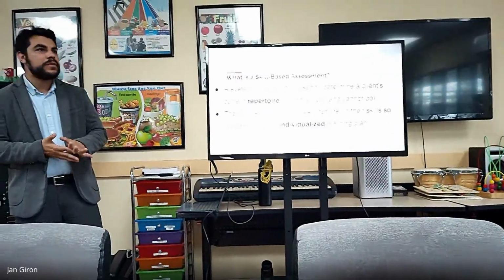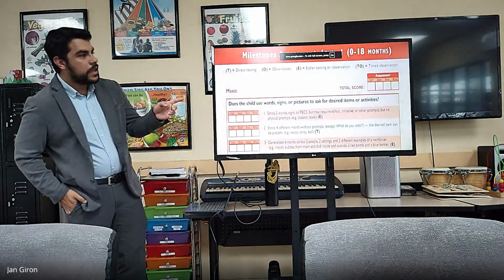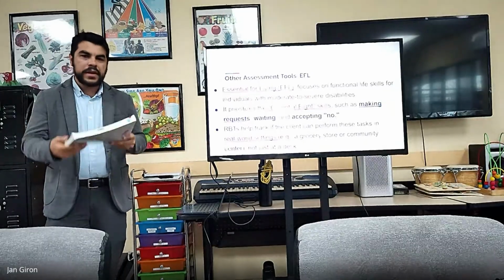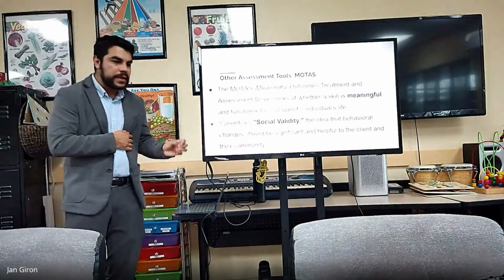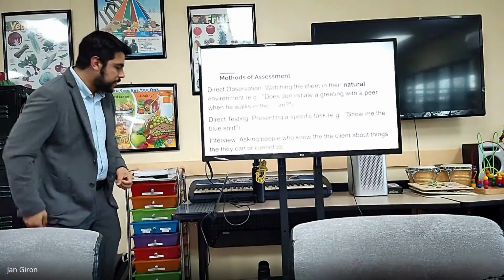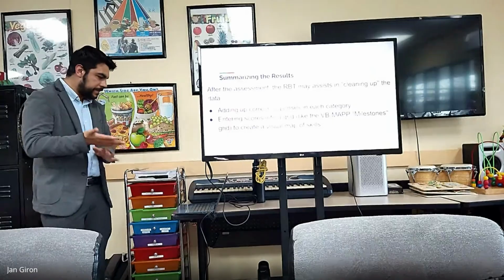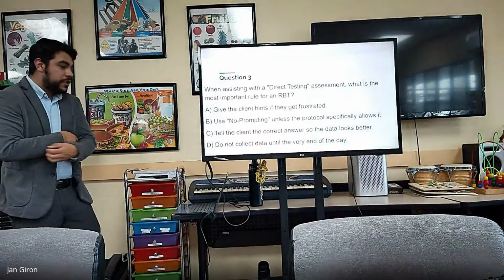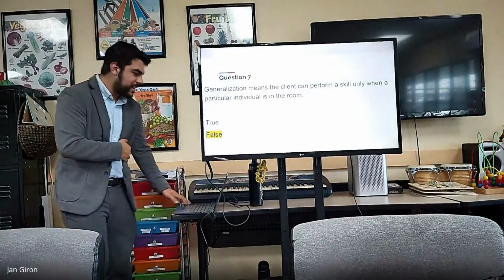25 - RBT Training: Assisting With Behavior Skill Based Assessments